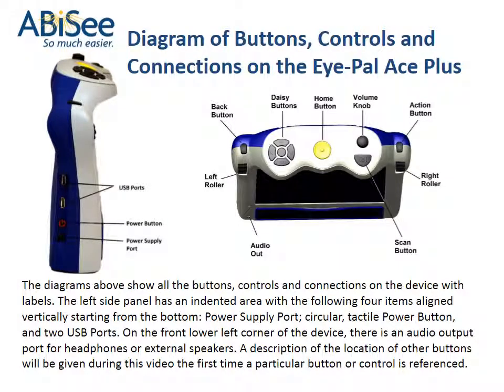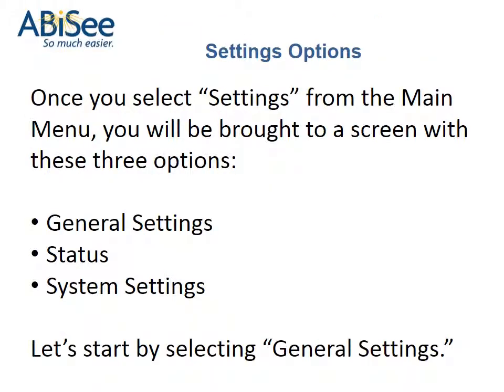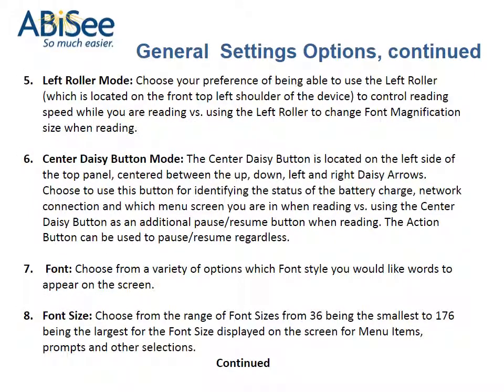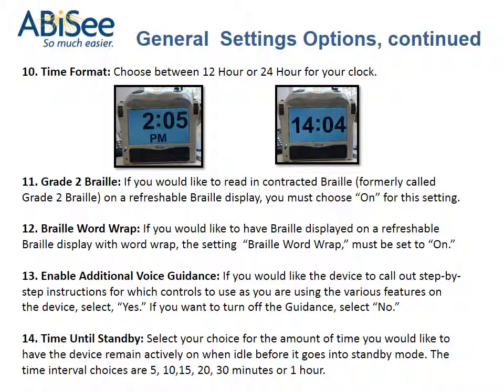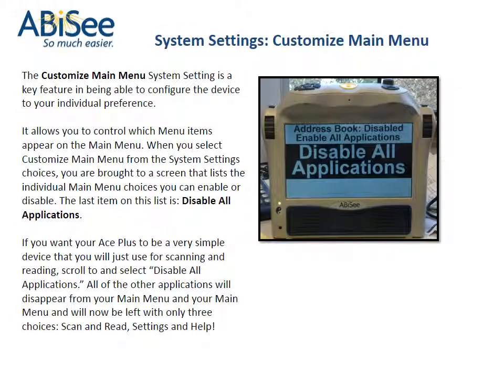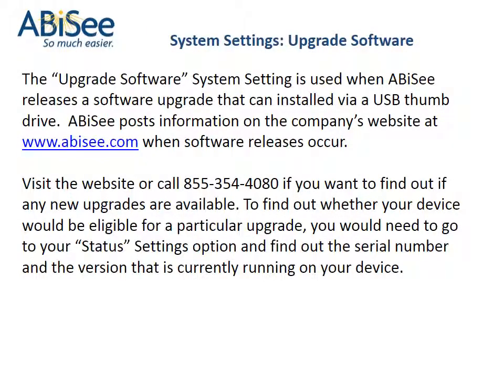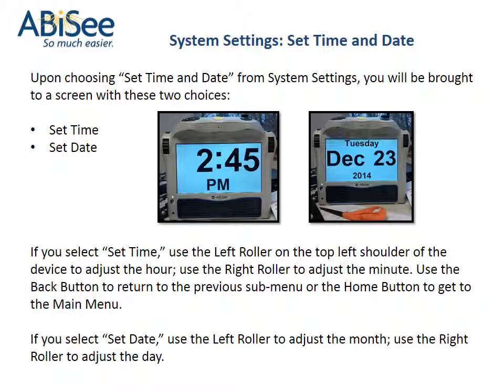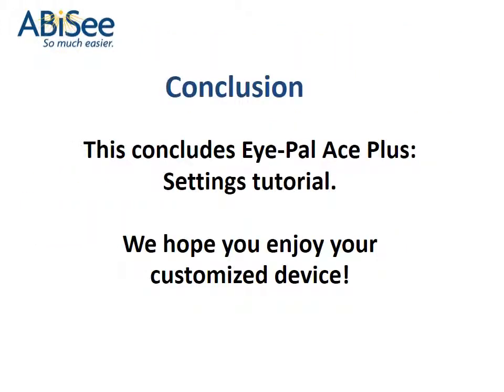Eye PalAcePlusSettings2 0 with TTS 2015 01 29